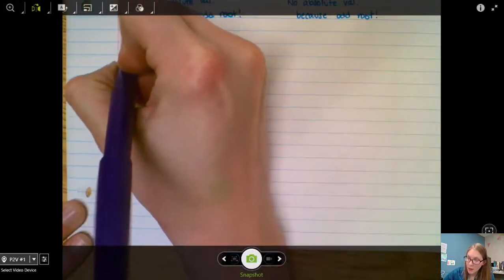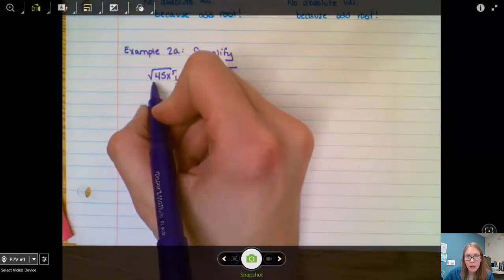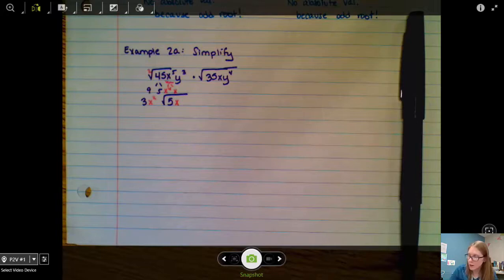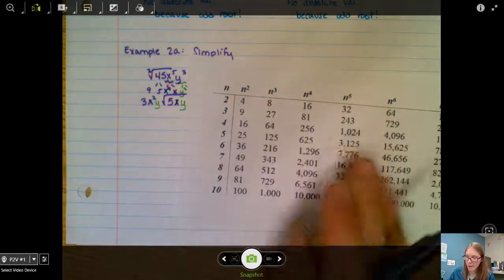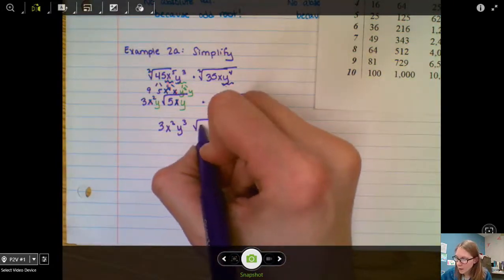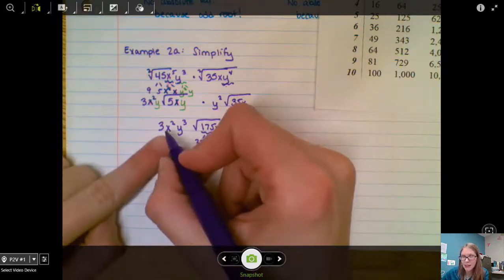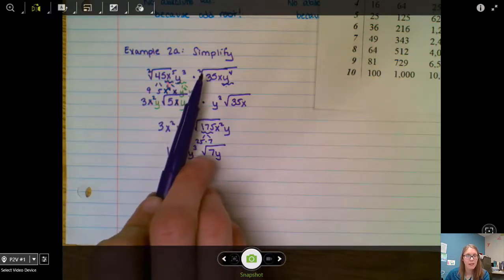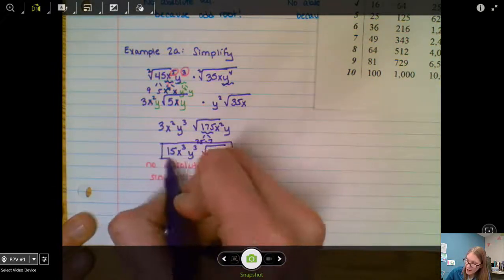6.2 Ex 2a- Multiplying Radicals